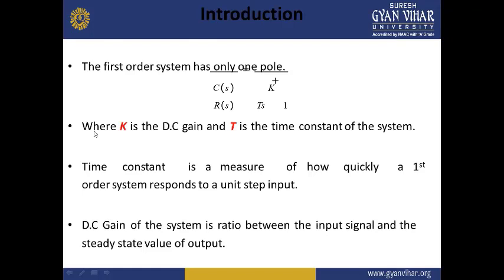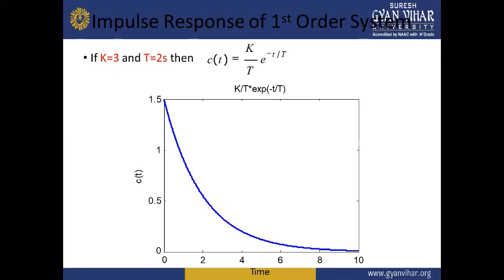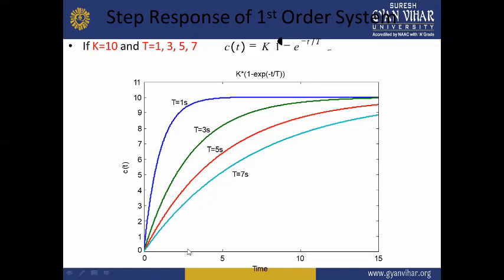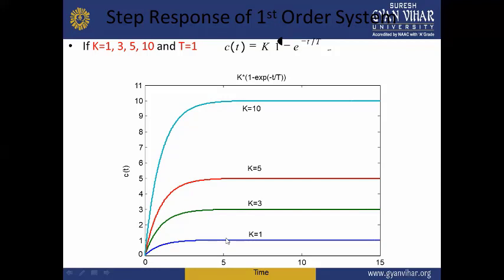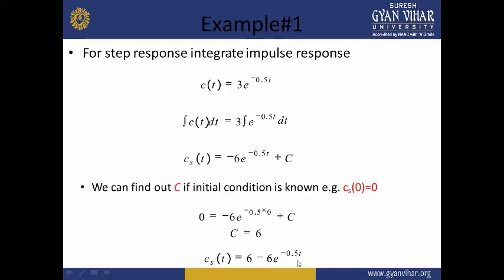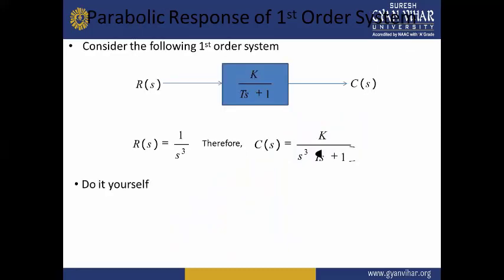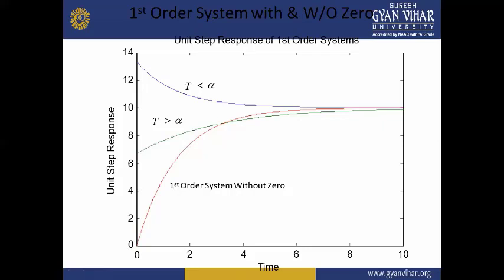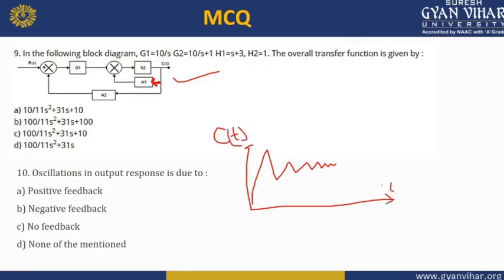CS 15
Title: Introduction to Control Systems

Concepts of Control Systems are described with the inclusion of examples. Introduction to Control Systems, Types of Control Systems were also discussed. MCQ is given for the student's doubts and queries.